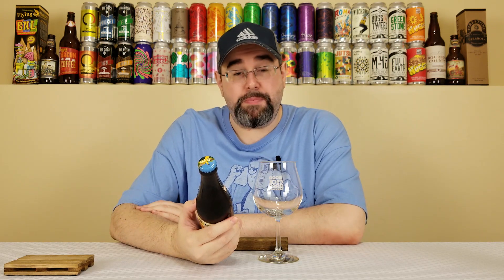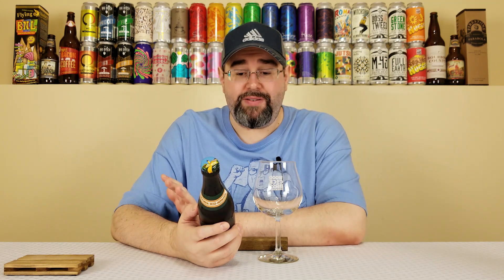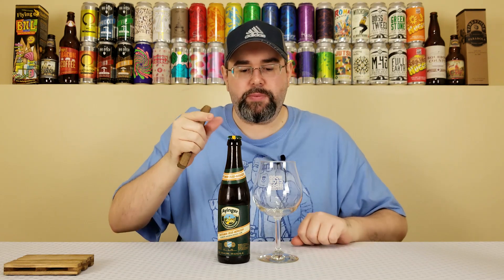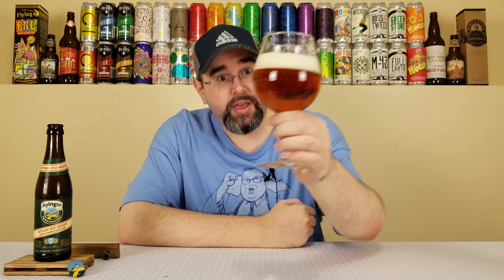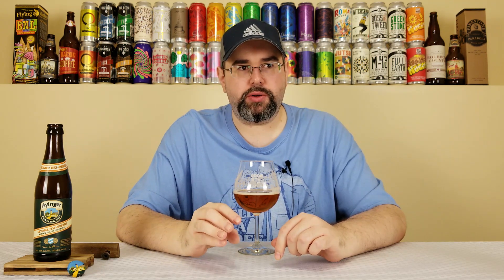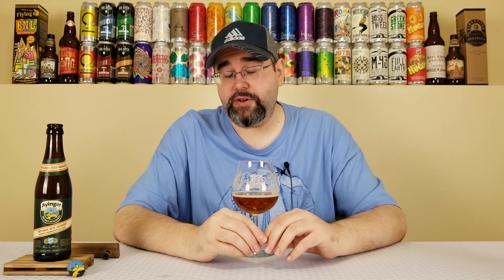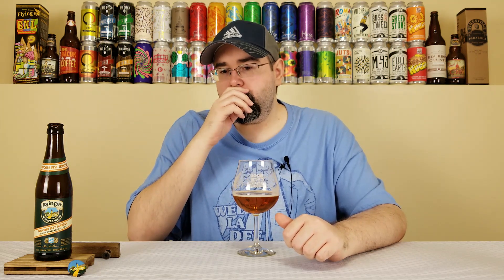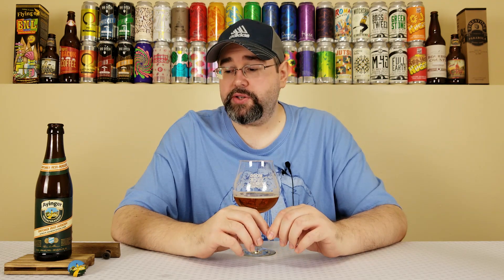Ayinger Oktober Fest-Märzen (2018) | Ayinger Privatbrauerei | Beer Review | #117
Today marks the final day of the official Oktoberfest celebration in Munich, Germany, so it's fitting that the last Oktoberfest-style beer I'm reviewing comes from an authentic German brewery, Ayinger, and it's their Oktober Fest-Märzen, the 2018 release.  This is one of my favorite Oktoberfest-style beers, so let's see if that still holds true after a proper review.  Prost!

Commercial Description:

Ayinger Oktober Fest Märzen has a deep golden color tinted with amber.  It is lightly sweet with a malty nose balanced with floral hops.  It's medium to big body and alcohol is not overpowering. The soft dryness comes from long maturation.

Pertinent Information:

Brewery - Ayinger Privatbrauerei (Aying, Bavaria, Germany)
Beer - Oktober Fest-Märzen (2018)
Style - Oktoberfest / Märzen
ABV - 5.8%
IBU - 21
Bottled On Date - 05/15/18 (Just over four months old at the time of review)